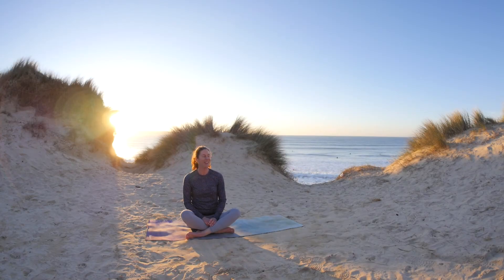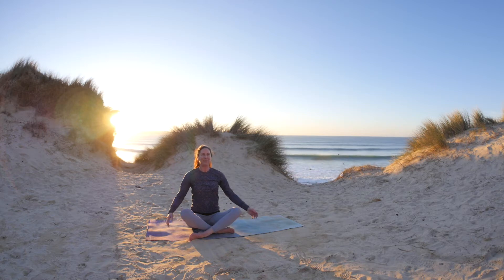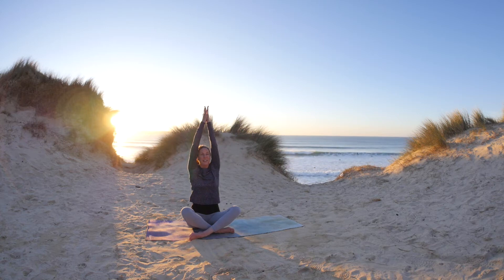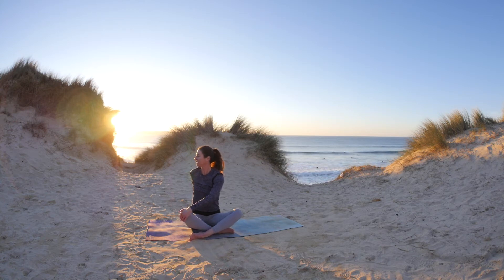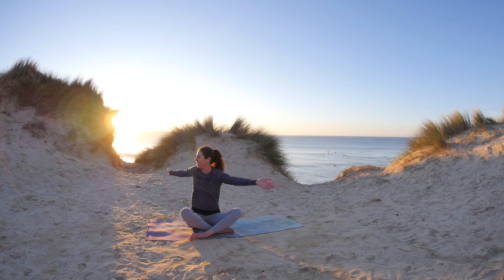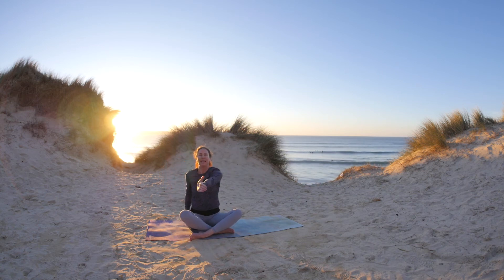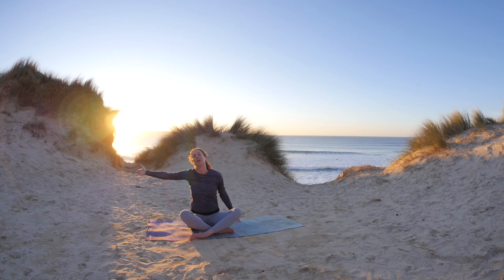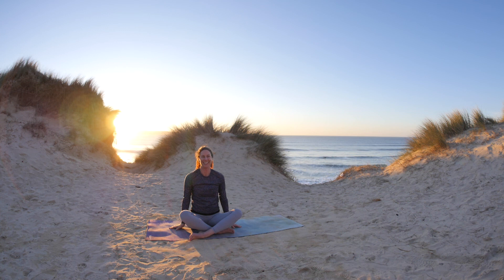26.03.2021 - Alicia Ray Wellbeing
We are very grateful to members of the local community who have provided this video for free. Please be aware that products and services advertised are not necessarily endorsed or recommended by Royal Cornwall Hospitals NHS Trust.